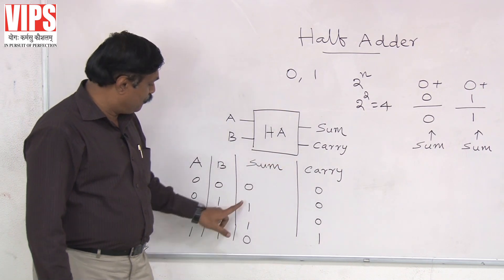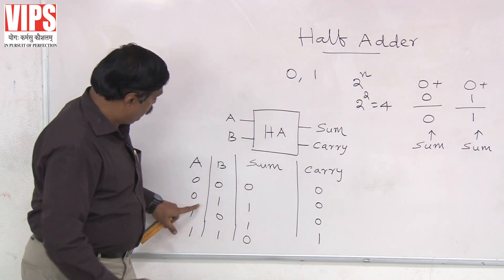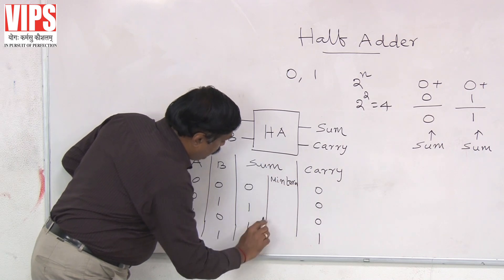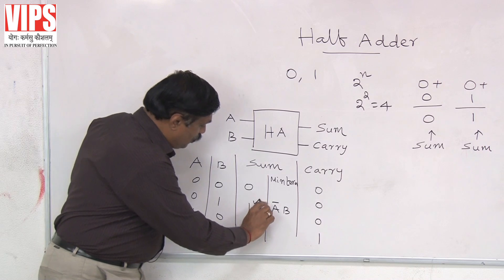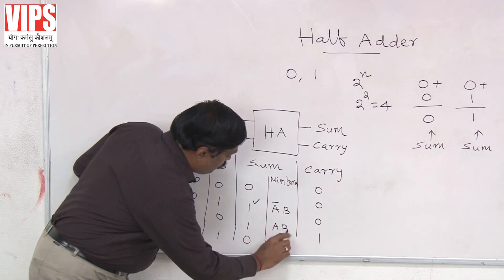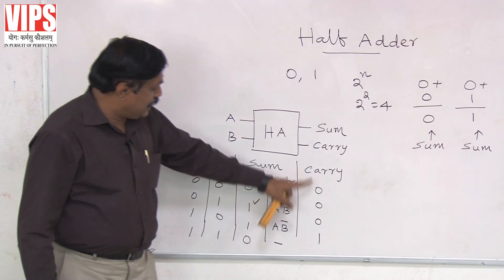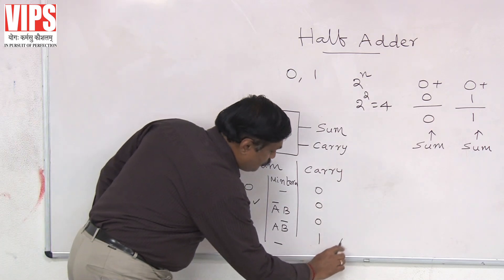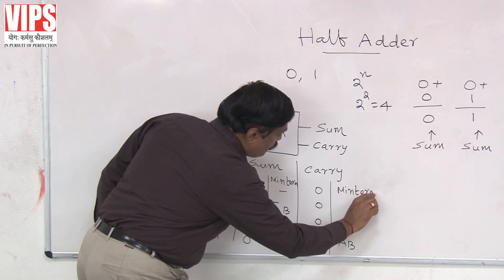Half Adder ( Digital Electronics )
VIVEKANANDA INSTITUTE OF PROFESSIONAL STUDIES

Half Adder in Digital Electronics

By, Kunal Kalra and Khyati Jain
Under Supervision of Dr. Balasubramanian